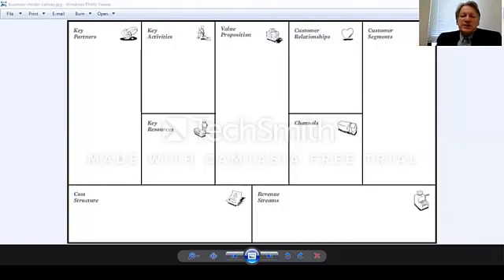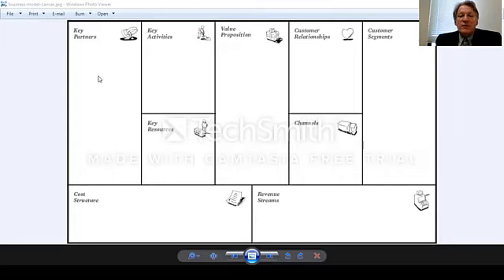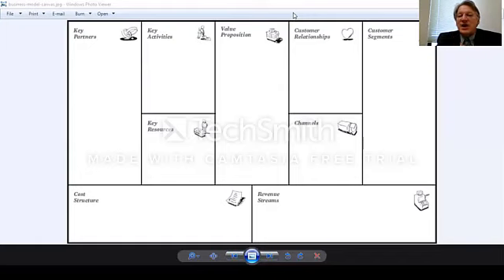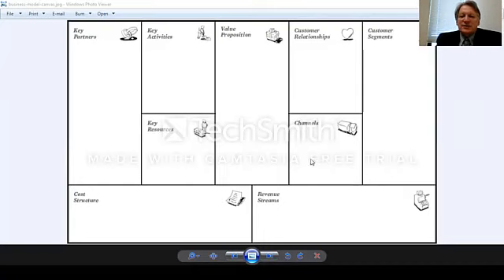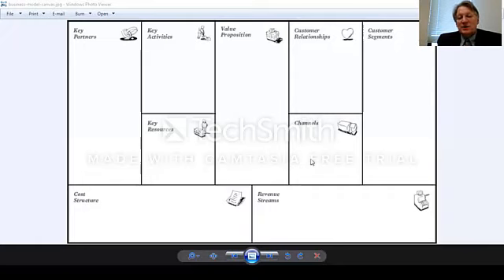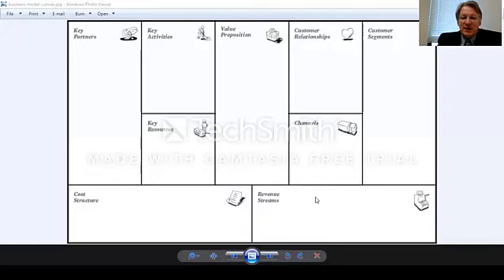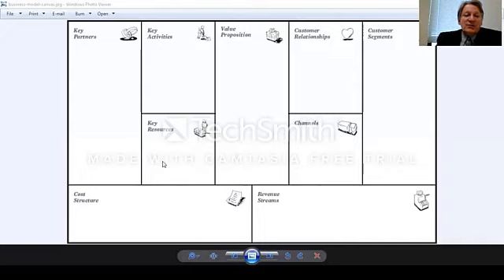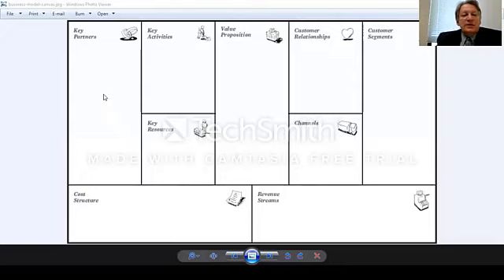8 1 Camtasia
Business model canvas tutorial